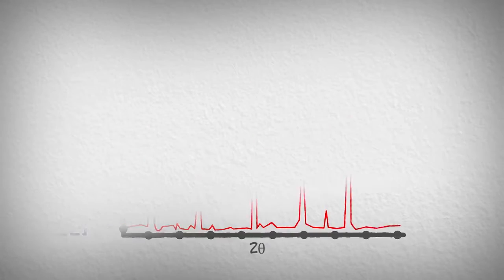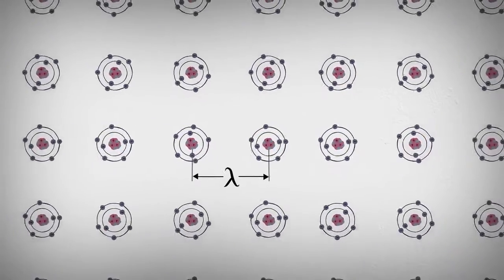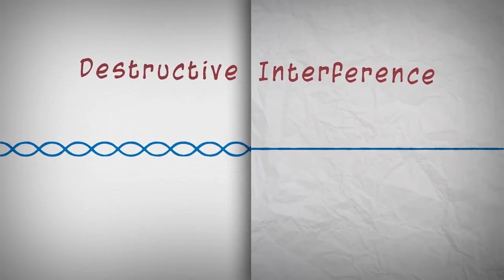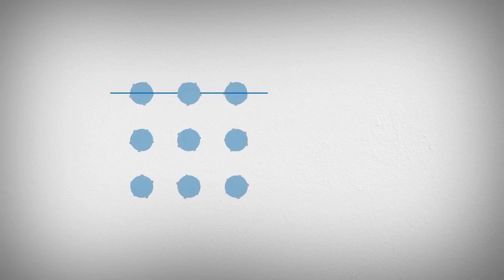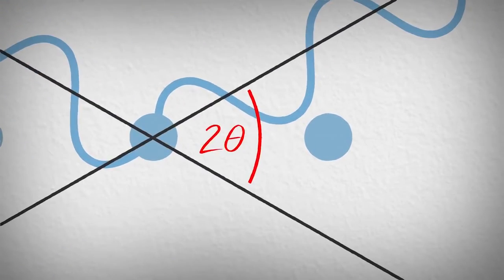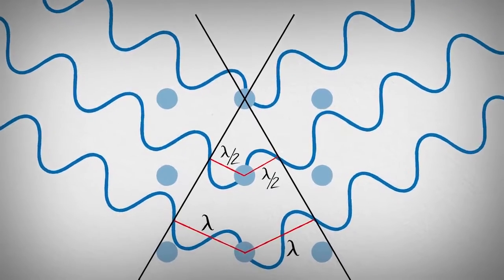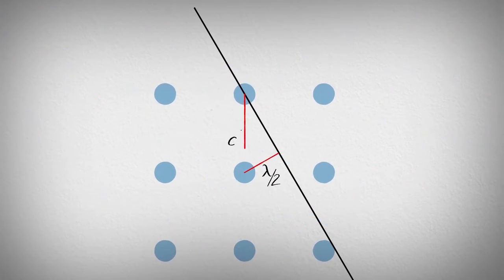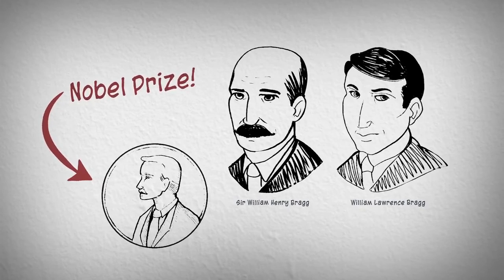What is X ray Diffraction